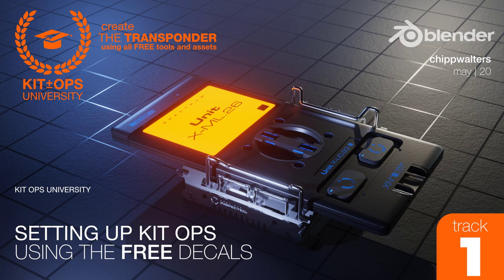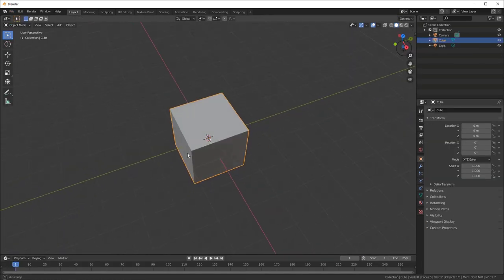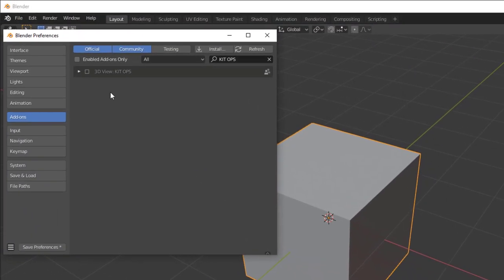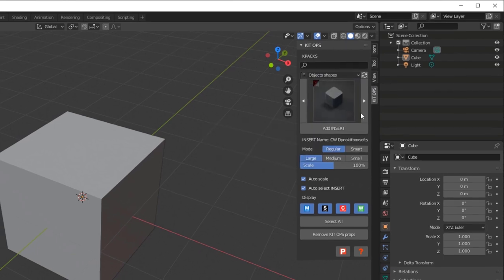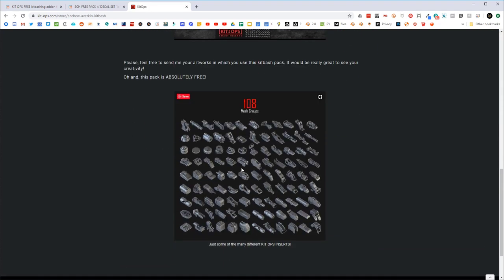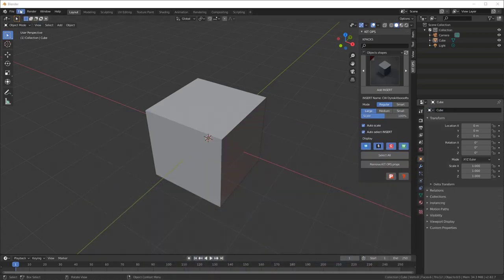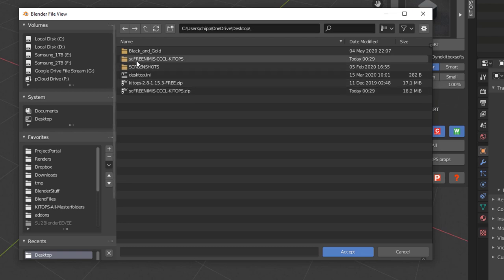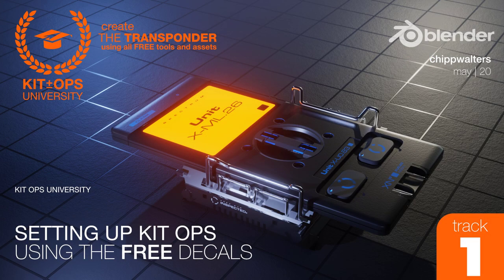Blender KIT OPS Transponder PART 1: Setting up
KIT OPS UNIVERSITY COURSE: TRACK 1
Setting up KIT OPS FREE and the Free Decals

Focuses on using the FREE Decals and is a quick primer on installing KIT OPS FREE (or PRO) and then downloading some free decal KPACKS and installing them. It's short, but a good one you get you started.